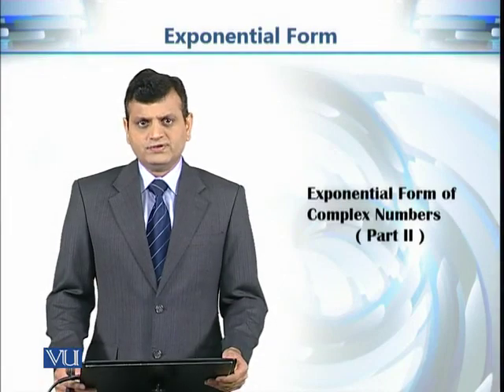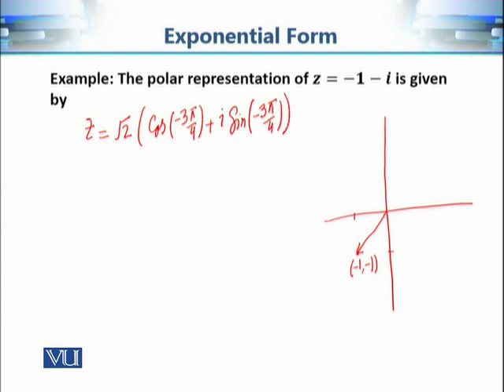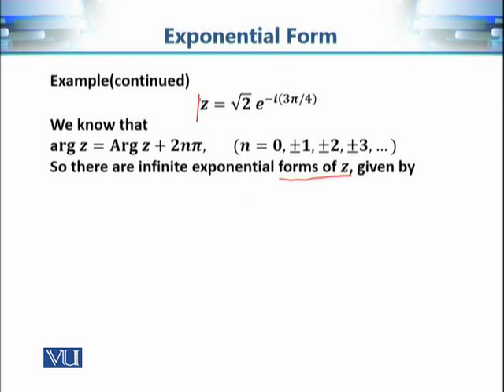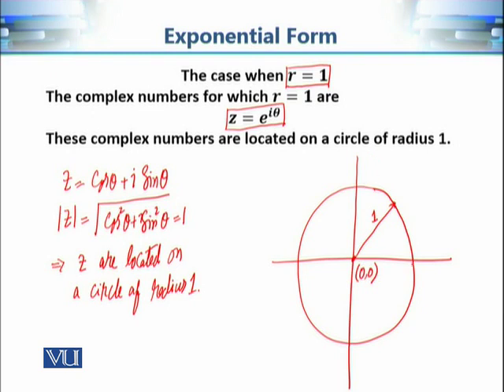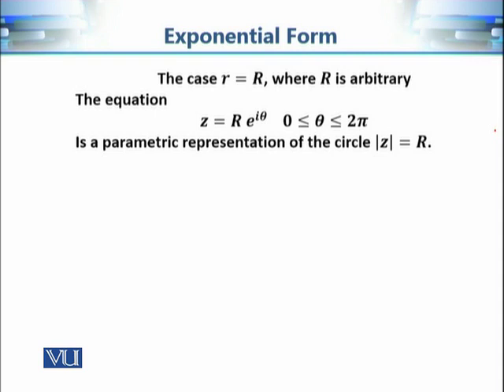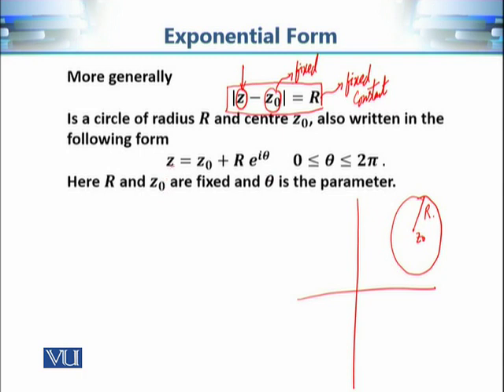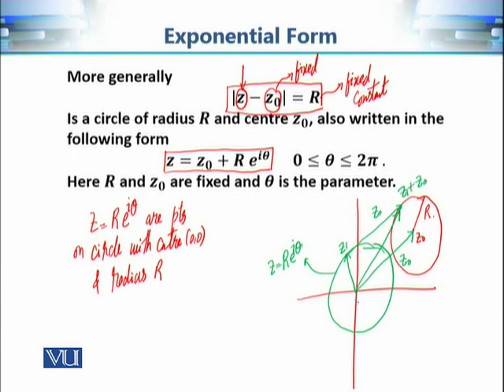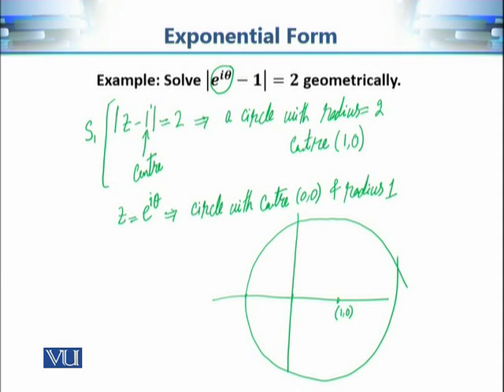VU MTH632 Topic 10 | Nobody.